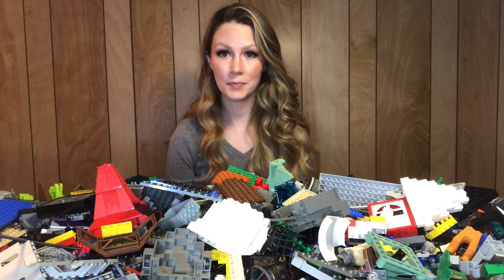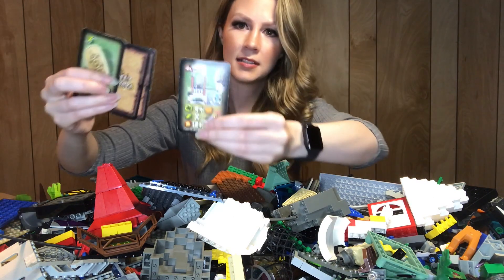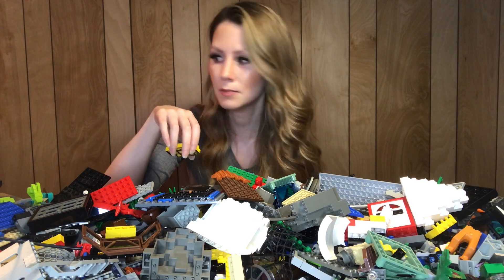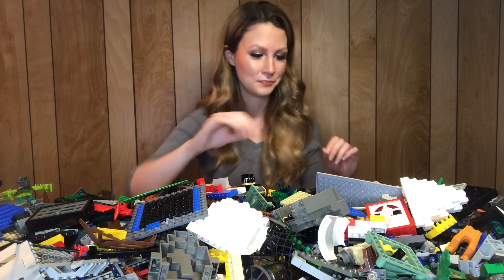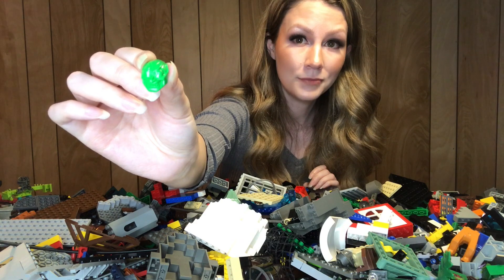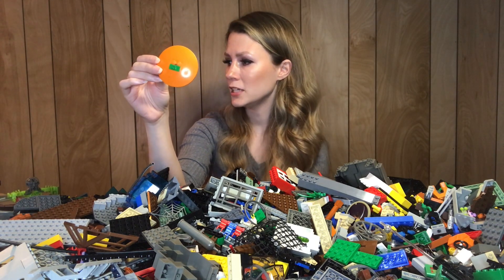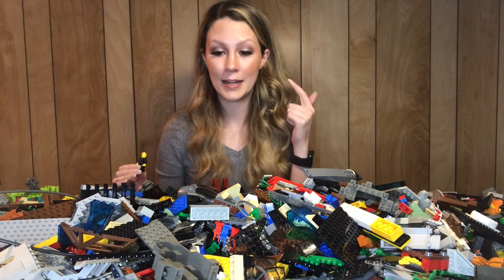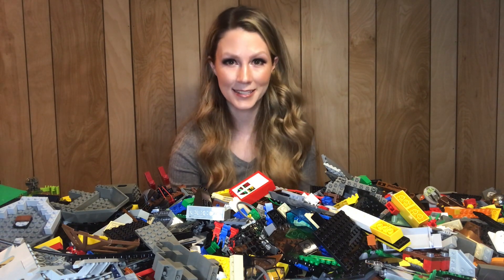LEGO® Haul! Unboxing 15 Pounds of Mostly Early 2000s LEGO® Bricks